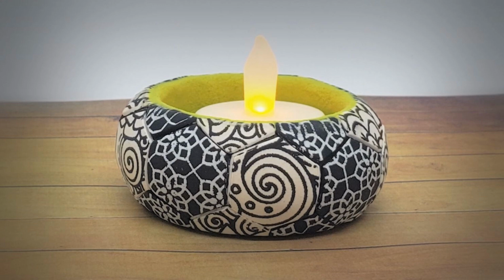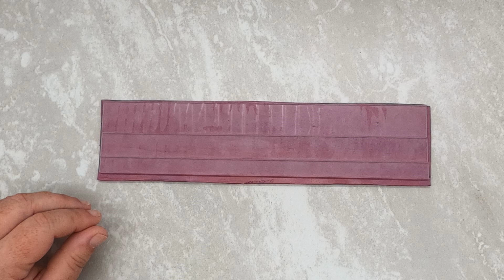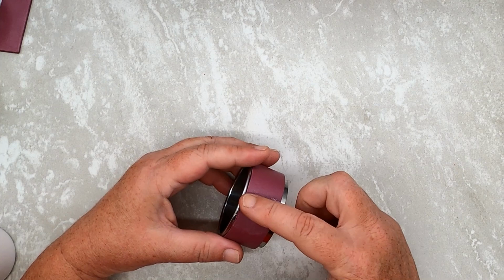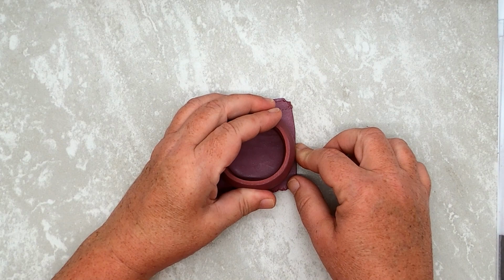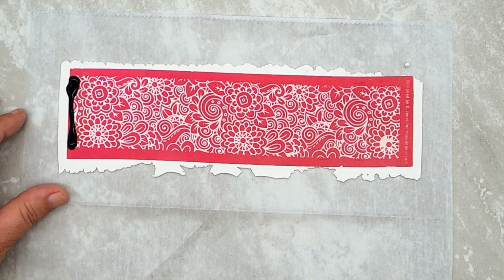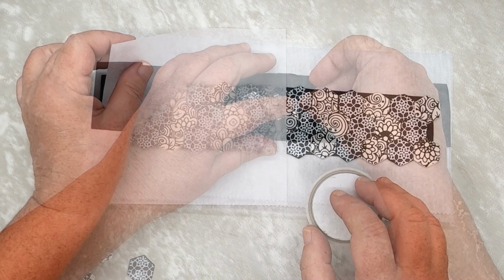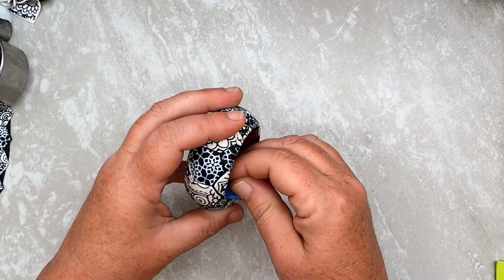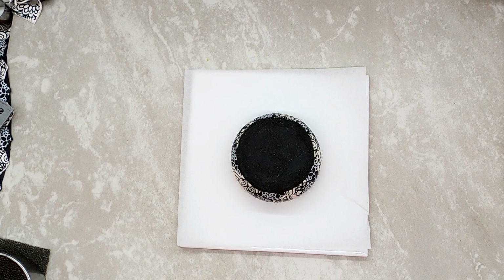Gorgeous Functional Art by Cynthia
Enjoy this delightful Tealight Holder project by artist/Instructor Cynthia Gougian. You can get the supplies at Tiny Pandora and dont forget to visit Cynthia's EXCELLENT website, Facebook page and Youtube channel.  And stop by O'Joy Creations for hundreds of top-quality sik screens. Here are links.